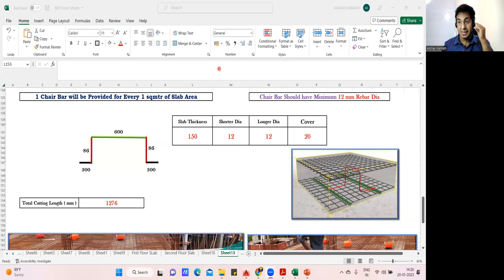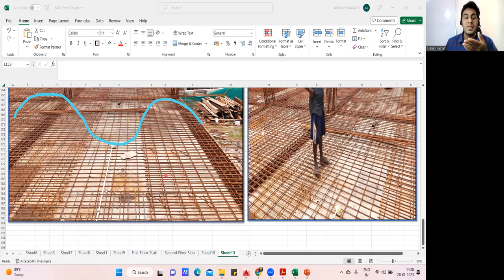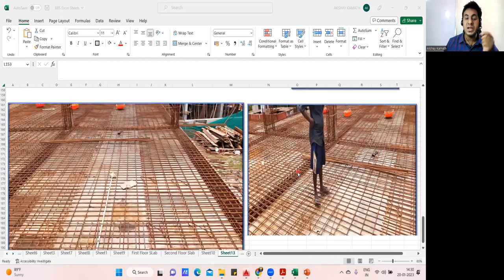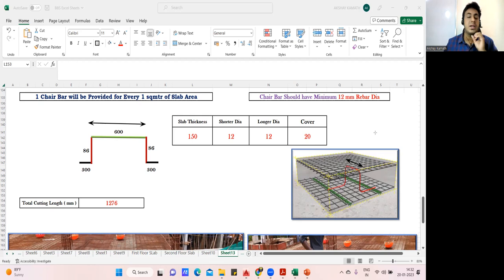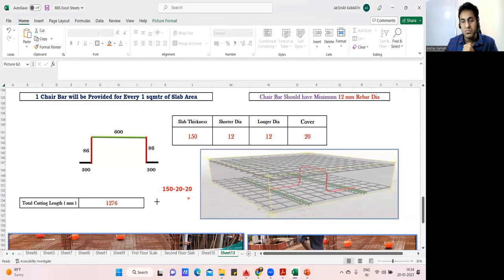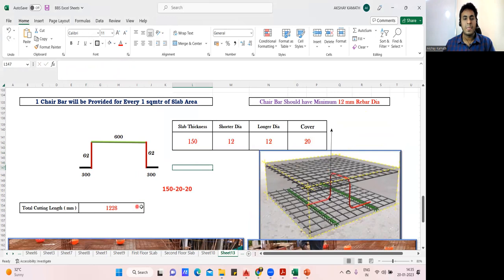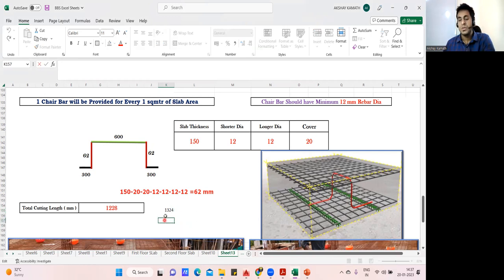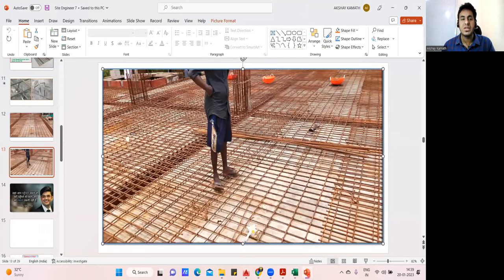126 Chair Bar BBS Manually